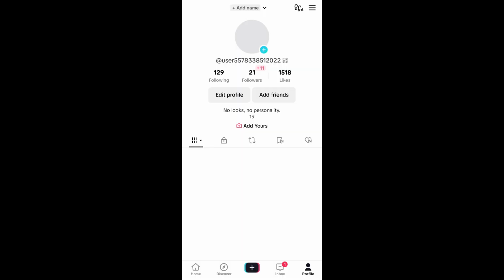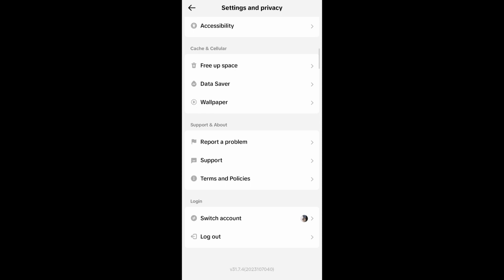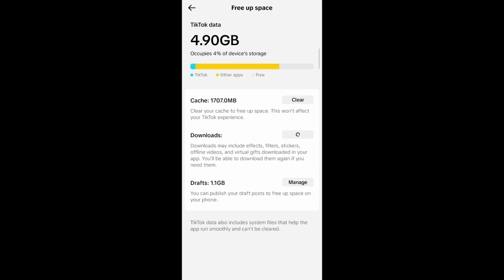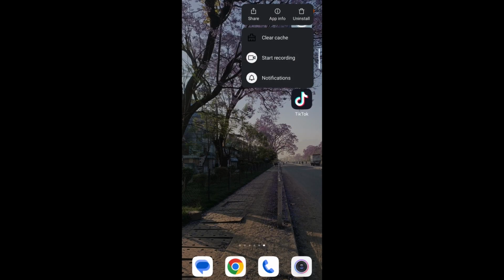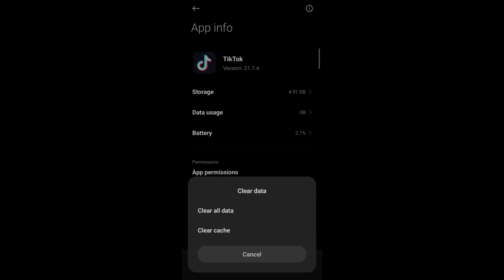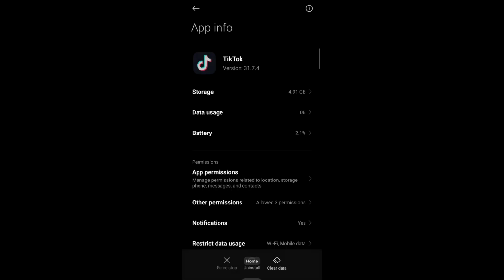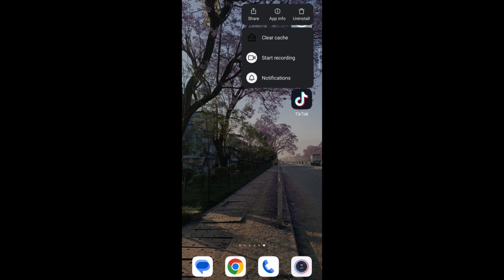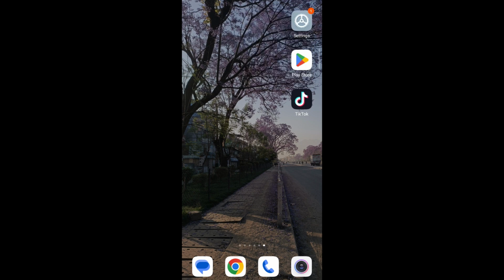How To Fix TikTok Features Missing? TikTok Features Missing Tutorial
Learn, How To Fix TikTok Features Missing.

If you're missing studio editor, three vertical dots, more options, enhance feature or menu features on TikTok, don't worry! There are a few things you can do to fix the problem. In this tutorial video, we'll show you how to fix missing TikTok features on Android devices.